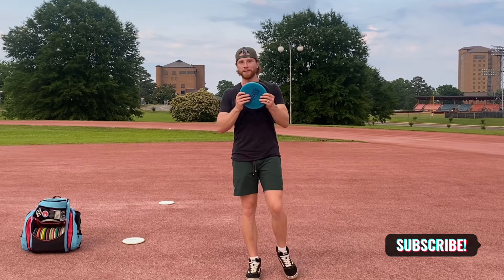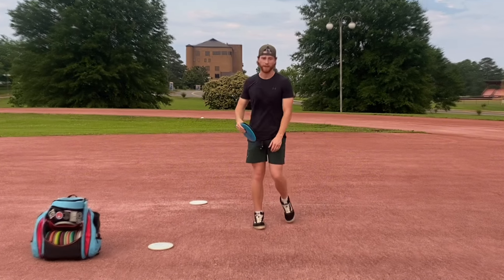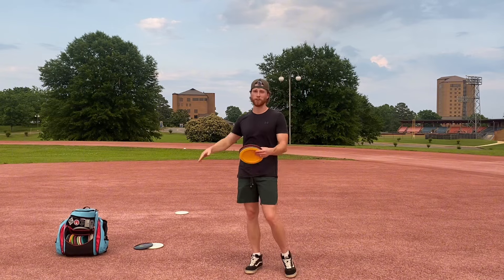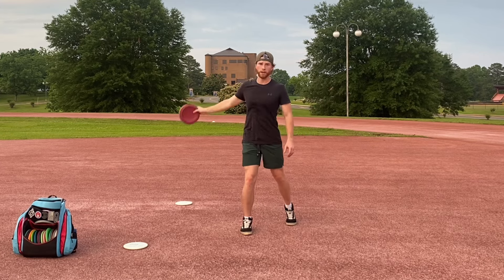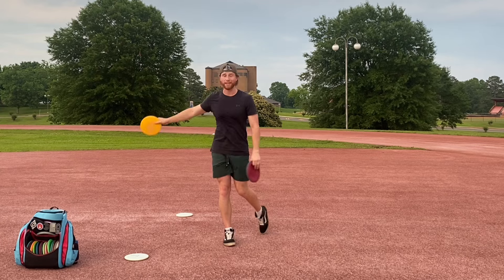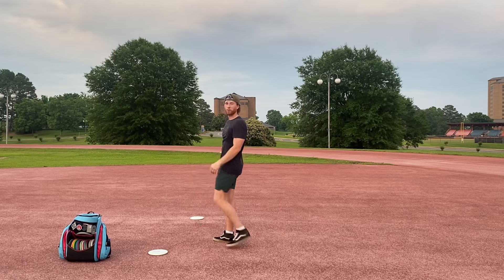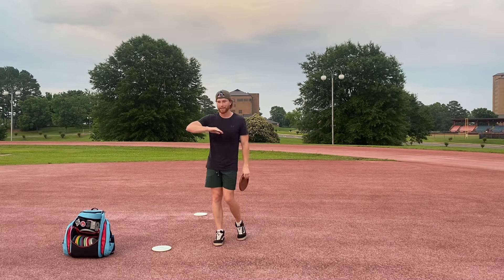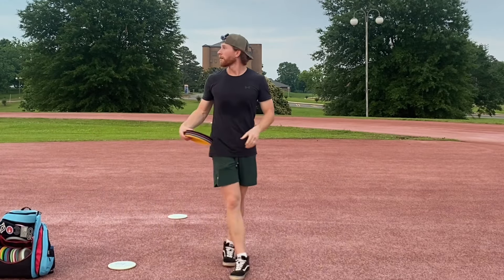This Simple Move Helped Me Gain More Distance!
This simple trick helped me gain consistent 400 foot plus distance!